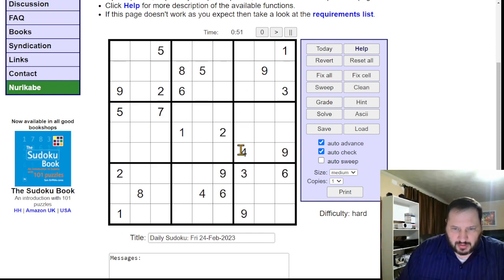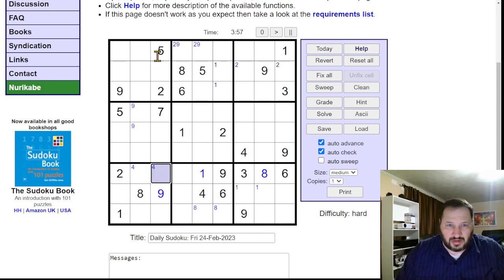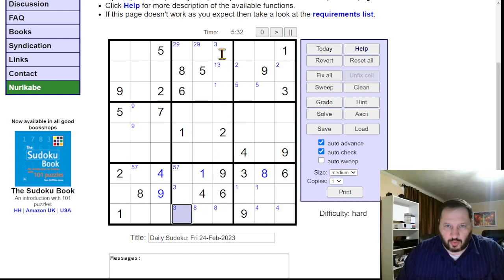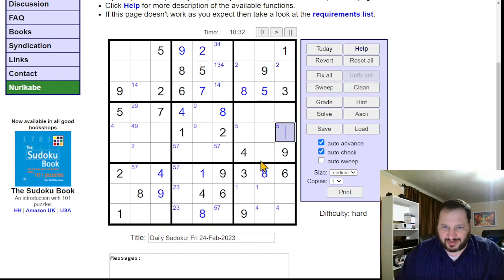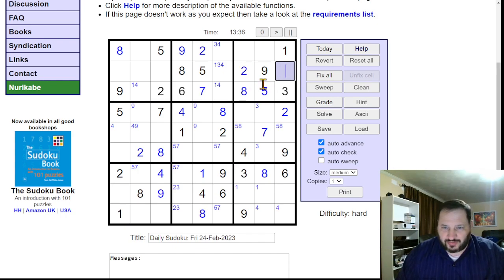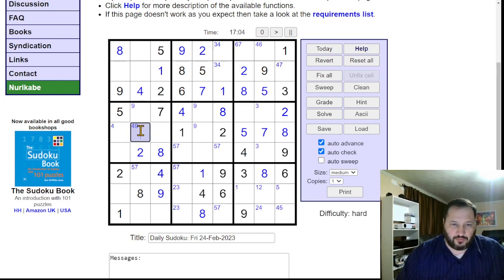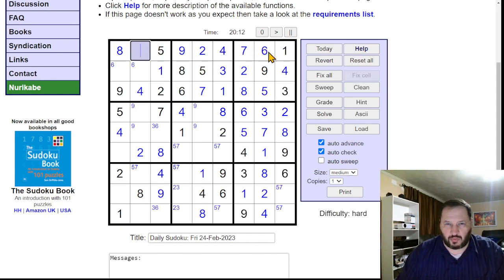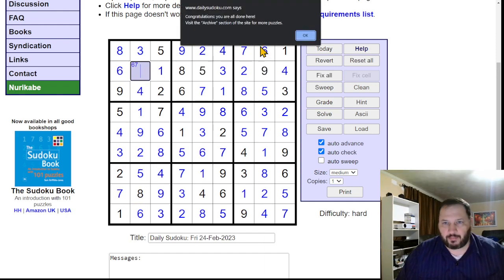Feb 24 Sudoku Hard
lots of fun techniques on this one good pencil use is vital